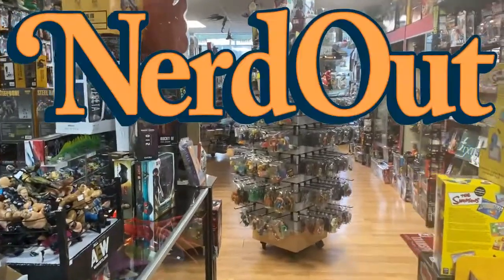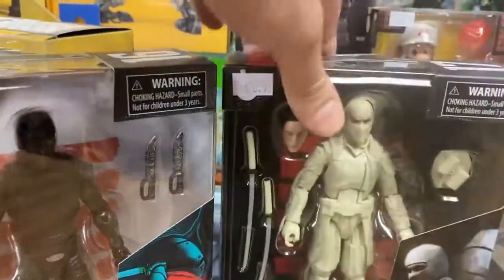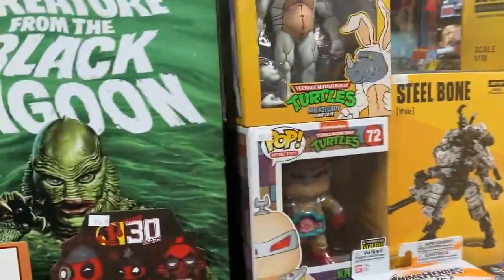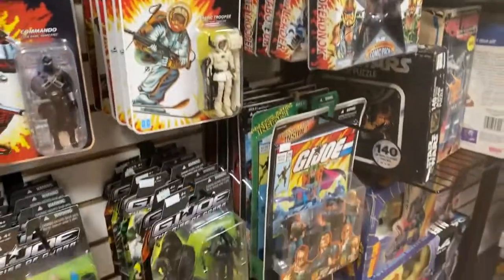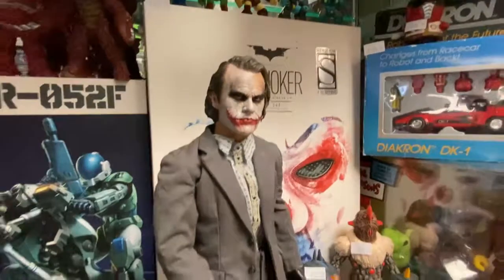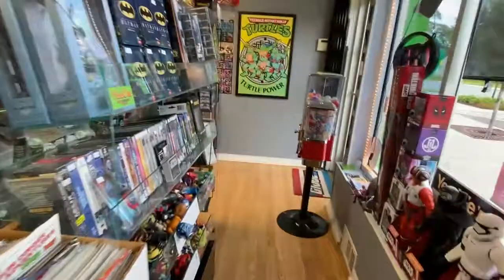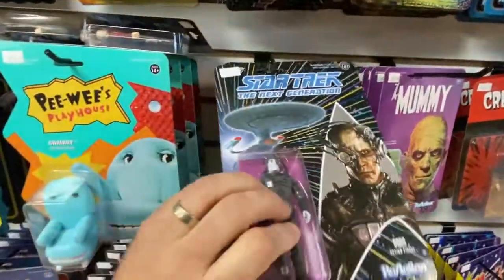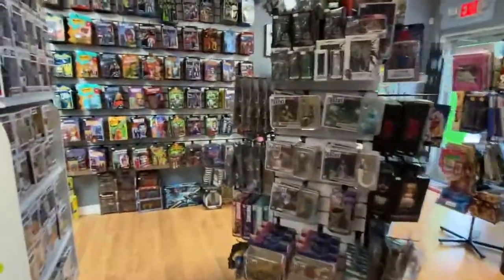New At Nerd Out 7 23 2021 Everyone's Favorite Ninja Commando and More!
I sure hope this Snake Eyes movie is good but if not, the Classified figures are pretty awesome!  And in stock at Nerd Out!